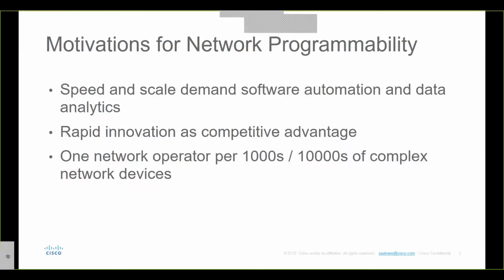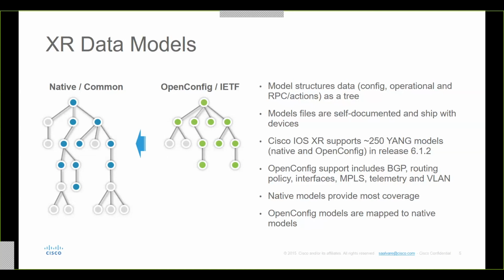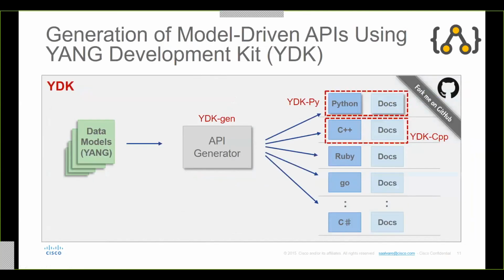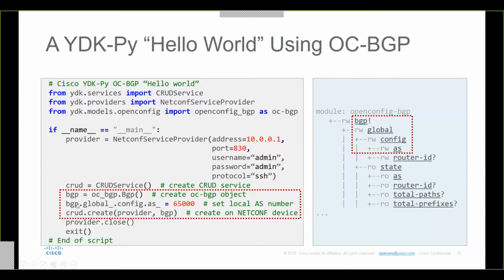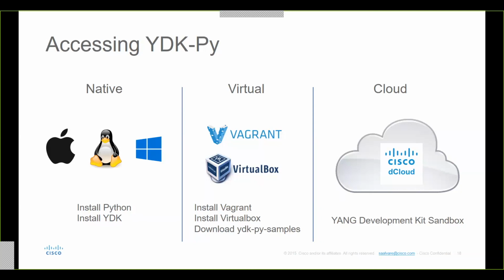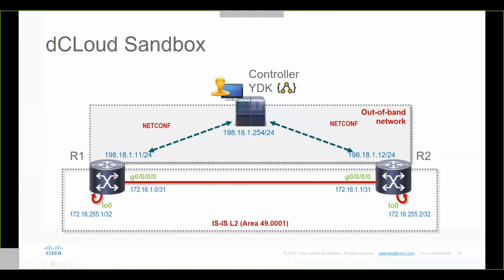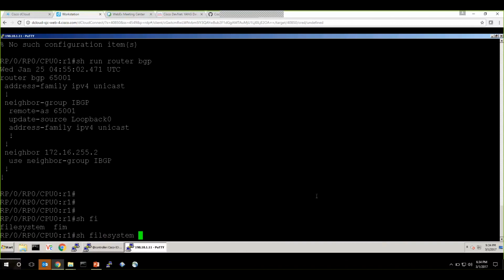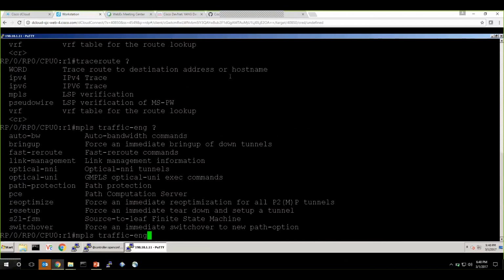DFWCUG - March 1, 2017 - Simplifying Network Automation with Python APIs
Santiago Alvarez, Distinguished Engineer - Cisco Systems, presents to the DFW Cisco User Group on Simplifying Network Automation with Python APIs. Follow Santiago on Twitter @111pontes

We'd like to thank Judge Group for being our meeting sponsor this month. or on Twitter @JudgeGroup